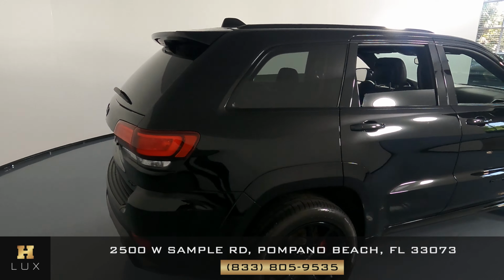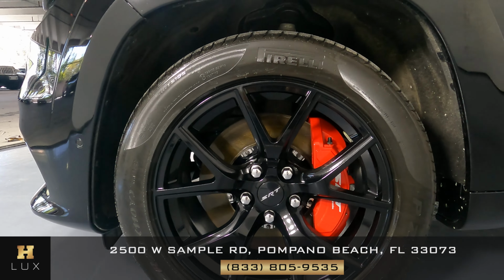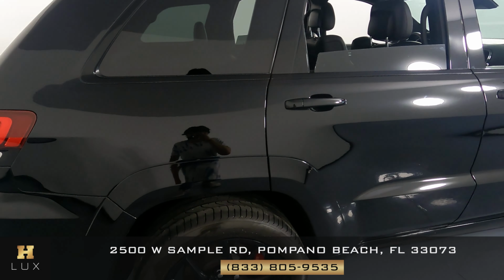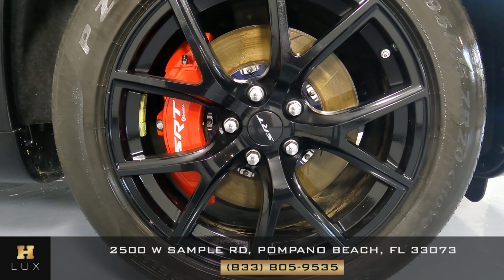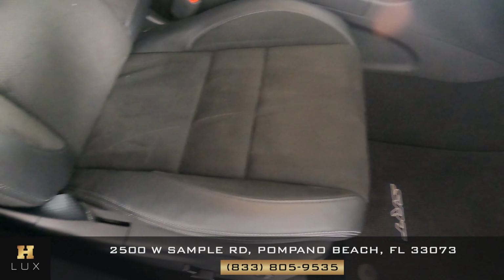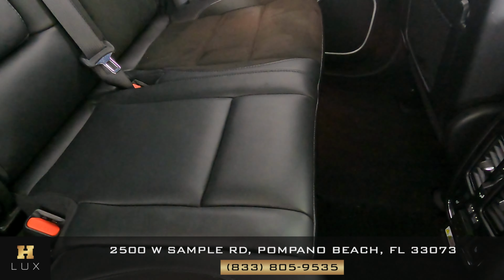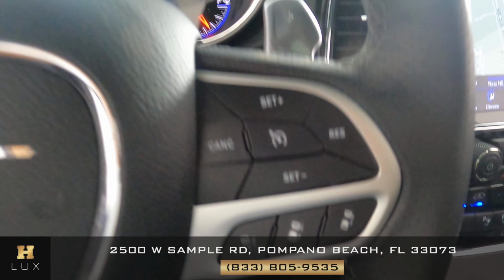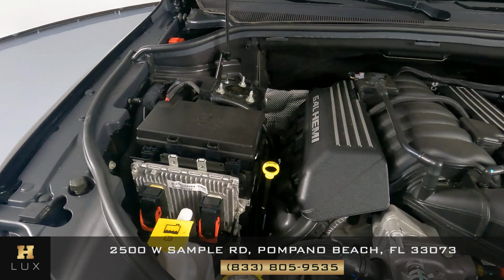2021 JEEP GRAND CHEROKEE SRT-8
1C4RJFDJ0MC600354